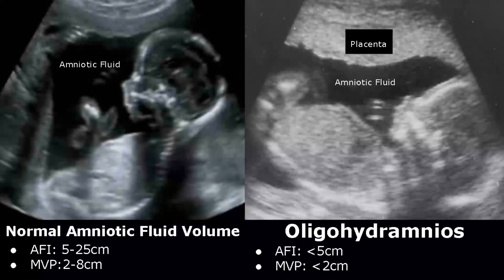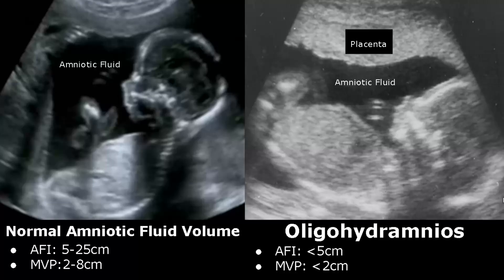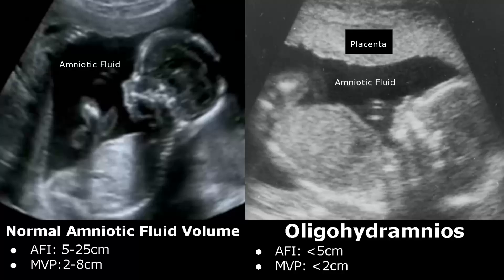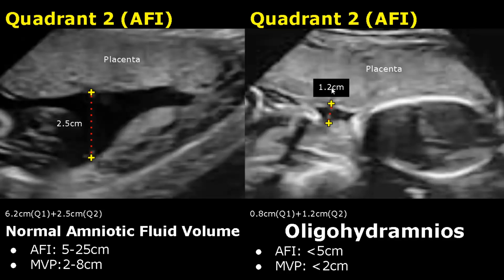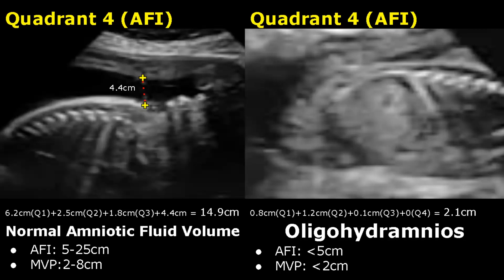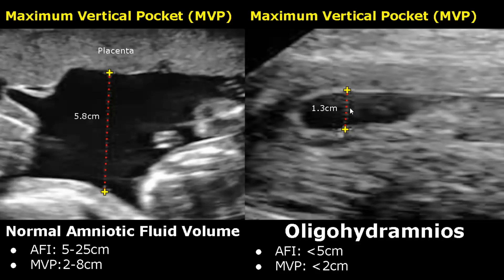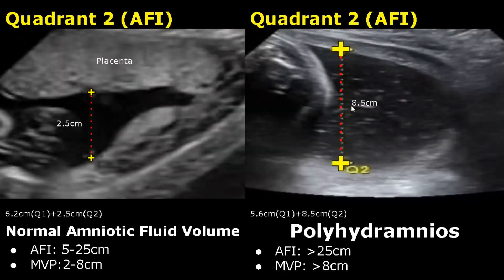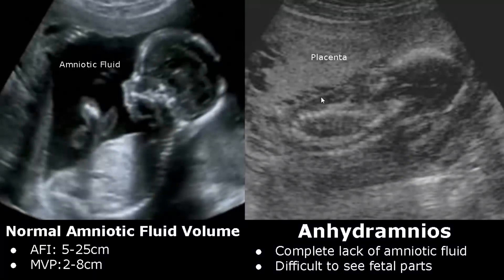Amniotic Fluid Volume Ultrasound Normal Vs Abnormal | Oligohydramnios/Polyhydramnios | AFP/MVP USG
*Timestamps:

Intro - 0:00
Normal Amniotic Fluid Volume/Oligohydramnios - 0:08
Polyhydramnios - 4:34
Anhydramnios - 6:24

Related: radiology, sonography, ultrasonography, scan, cases, amnion, fetus, fetal, disease, amniotic fluid index, maximum (deepest) vertical pocket, assessment, second trimester, first, third, obstetric